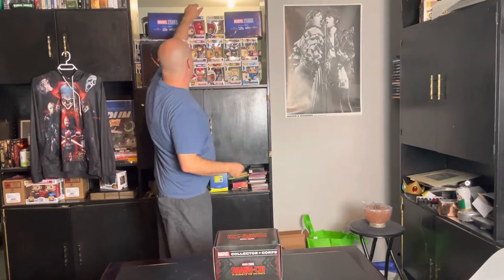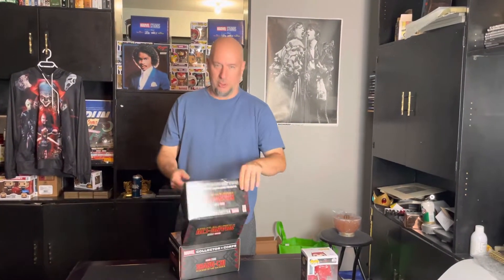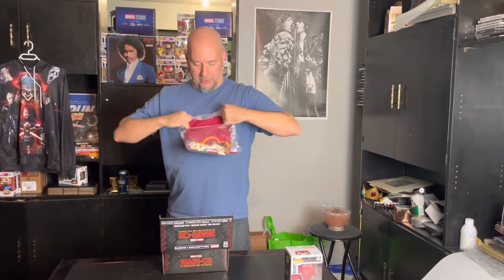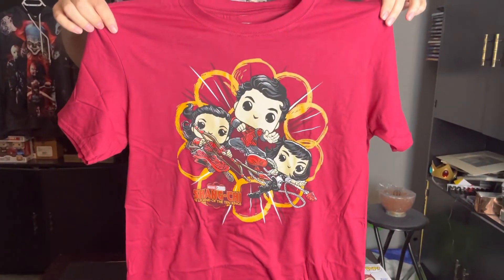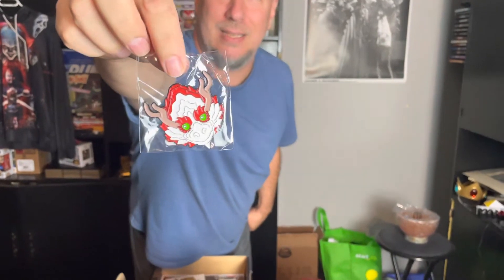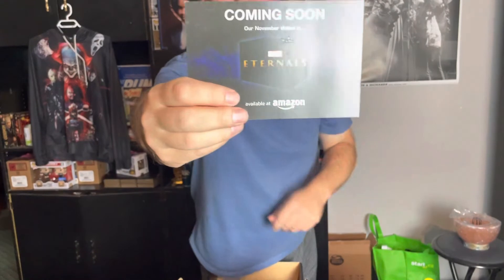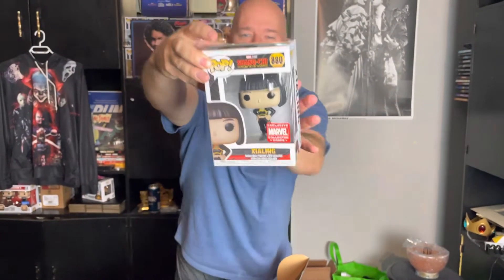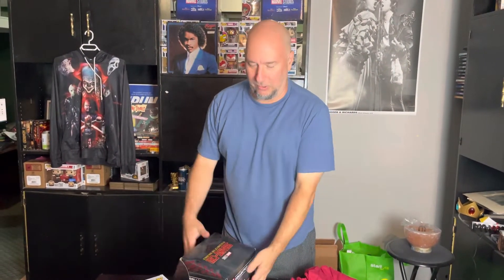Marvel Collector Corps Shang Chi Unboxing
We found a hack for Funko Pops!!  You're gonna wanna see this ;)